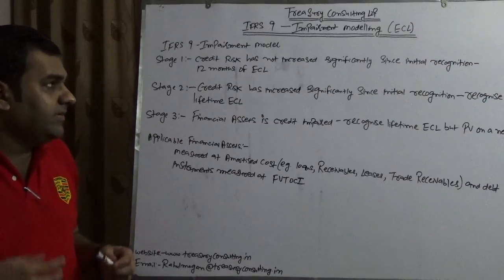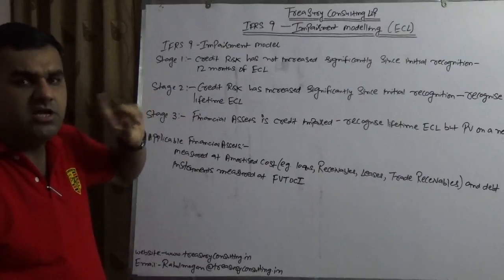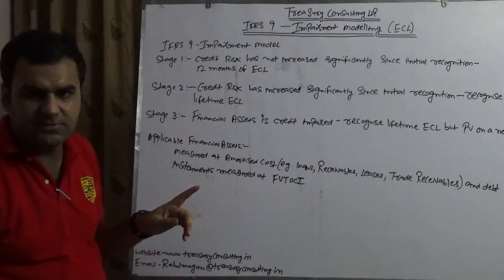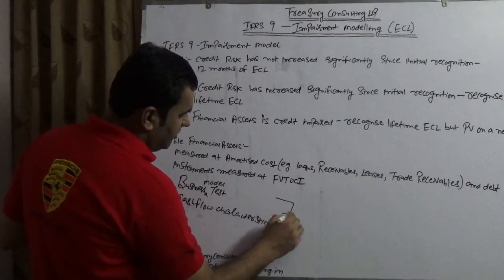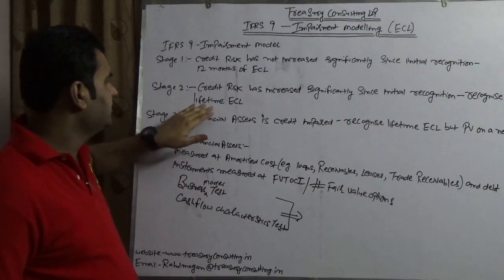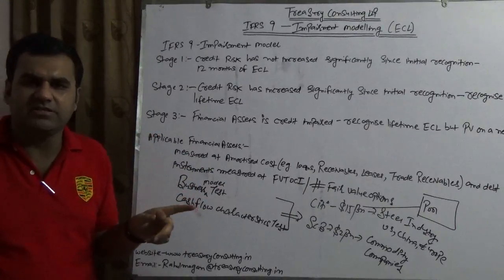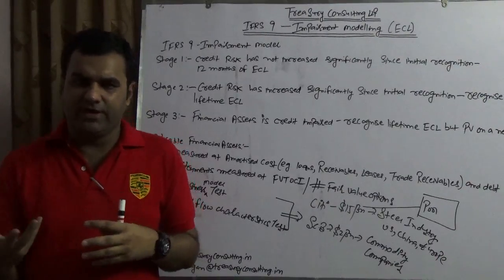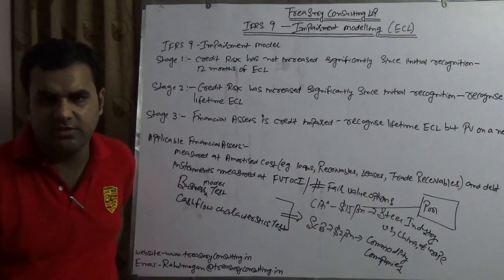IFRS 9 - Expected Credit Losses (ECL) Model